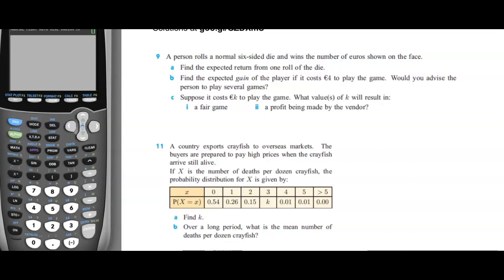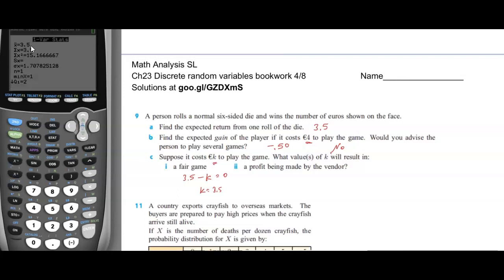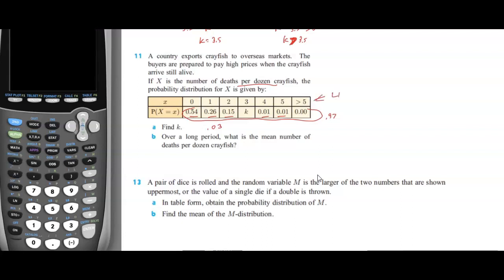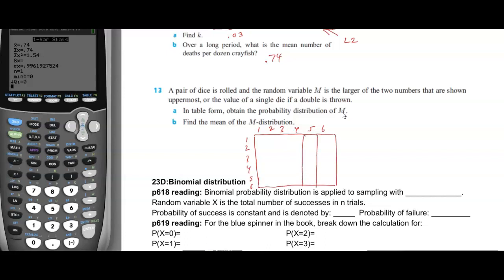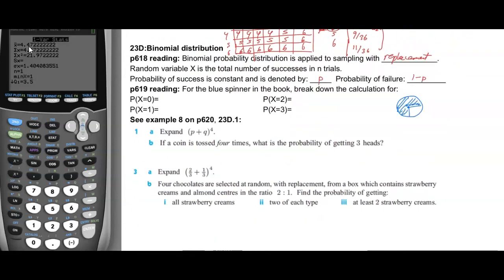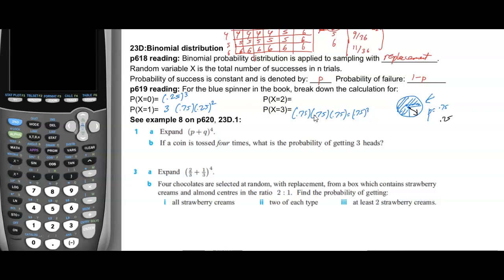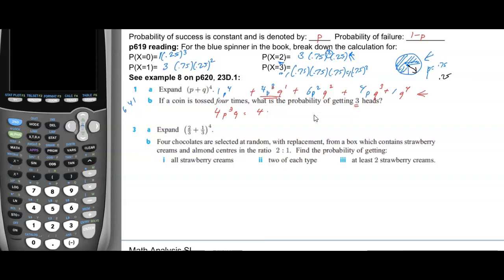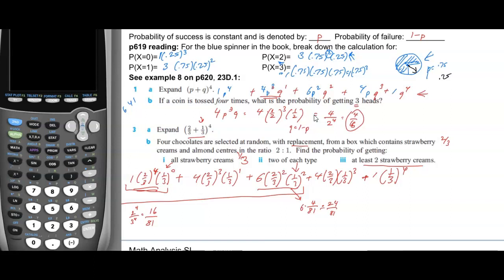MAASL discrete random variables p4